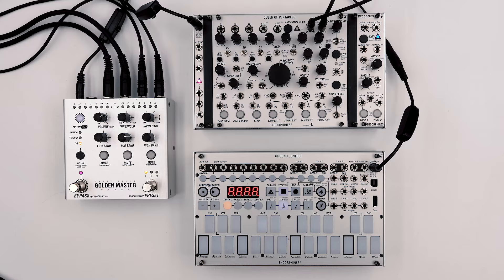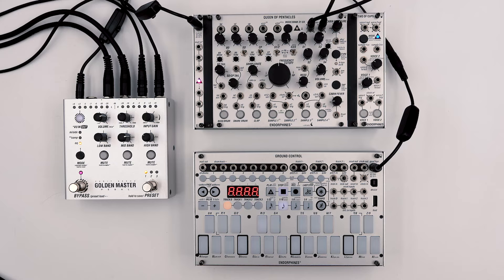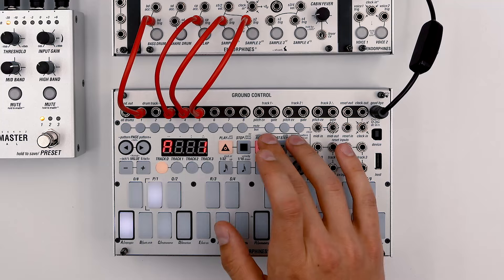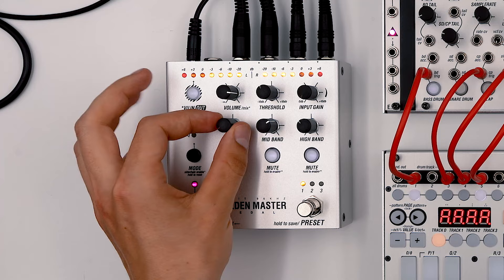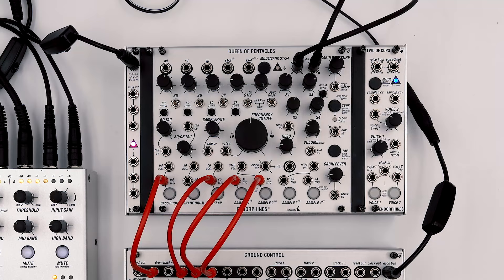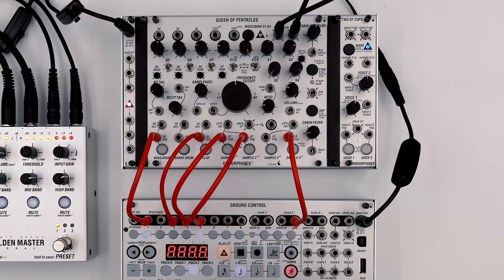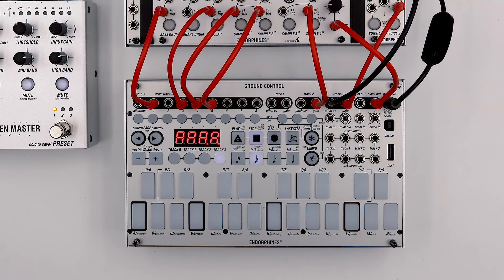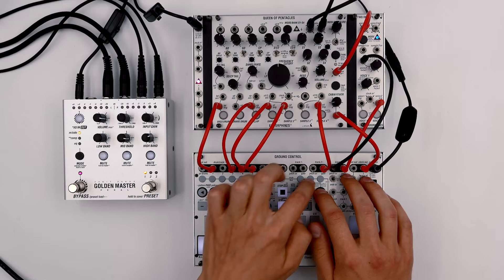How to make classic DETROIT TECHNO track like JEFF MILLS - The Bells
Happy 909 day everyone!
Without further ado we are breaking down a classic tune by Jeff Mills called The Bells and performing it live from scratch without ever stopping the sequencer!

Original track:
Jeff Mills - The Bells

For more information about @Endorphines